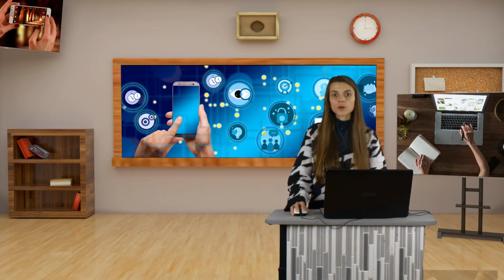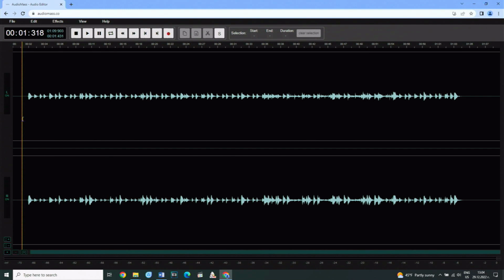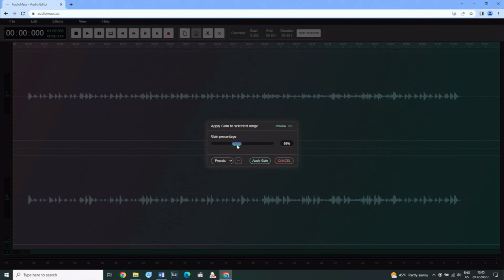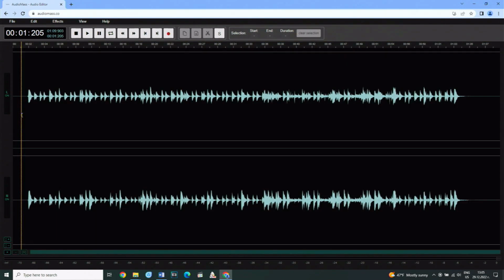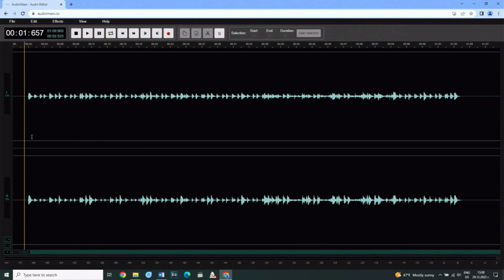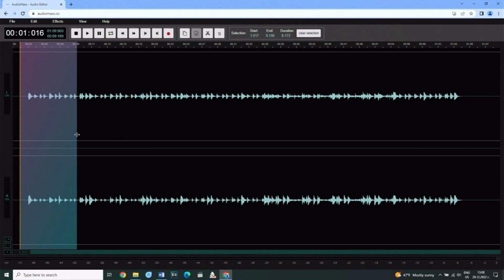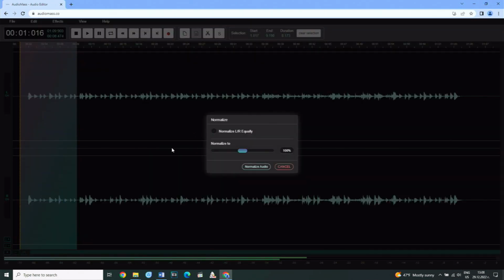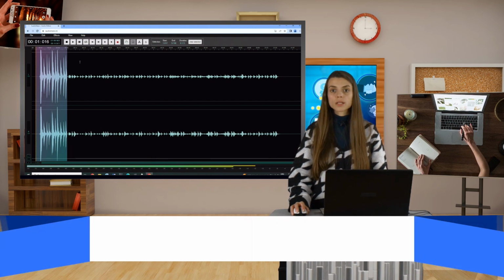Audiomass - Processing the sound level. Sound normalization.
This video was created under the project "Augmented content" under the Erasmus +, Key Action 2, (registration number 22021-1-BG01-KA220-SCH-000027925). The project aims at developing the digital competency of teachers and students in the area of creating digital educational resources. Project partners: "Edusoft-BG" Ltd (Sofia, Bulgaria), 30 SU "Bartia Miladinovi" (Sofia, Bulgaria), Epsilon Marketing e.U (Vienna, Austria), T-OPPI OY (Espoo, Finland), 1o Geniko Lykeio Kamaterou (Athens, Greece), Namik Karamanci Fen Lisesi (Manavgat, Turkey). The project duration November 15, 2021 to November 15, 2023.